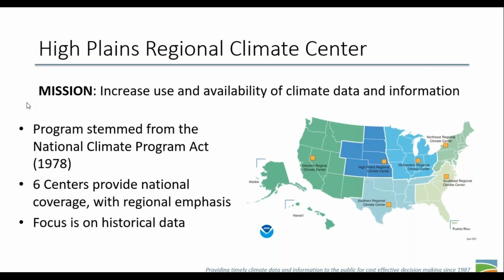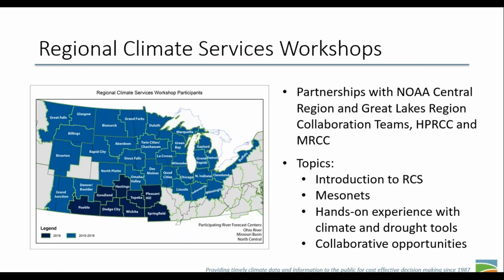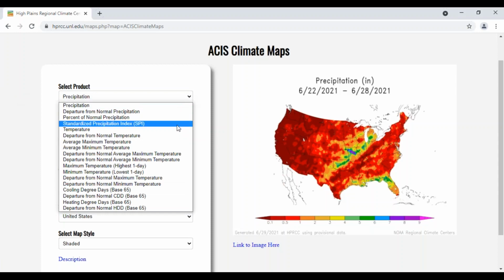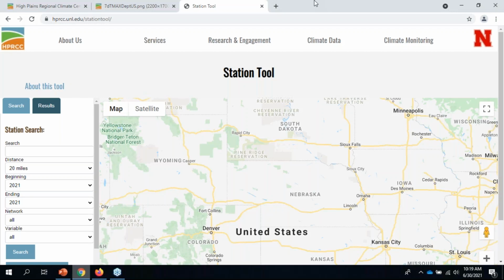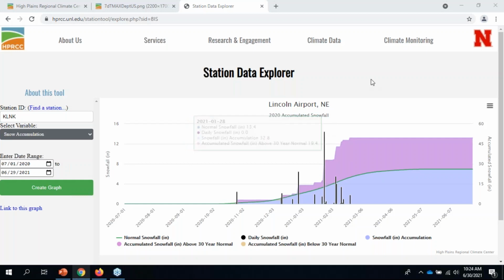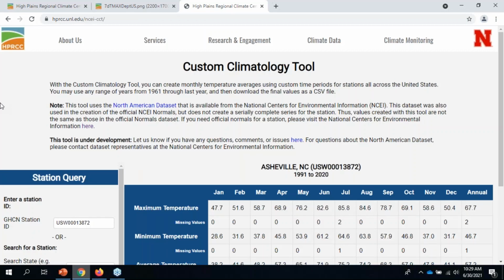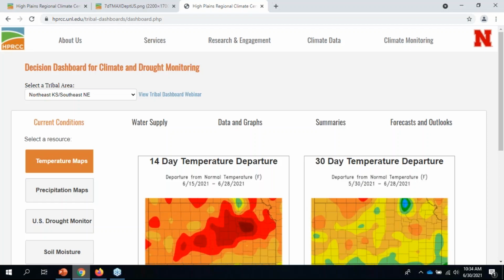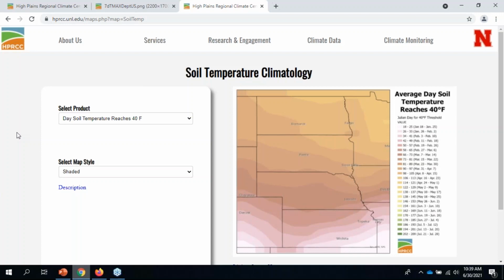Overview of the High Plains Climate Center and available Web Tools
This presentation by Natalie Umplett (Regional Climatologist, High Plains Regional Climate Center) was provided as part of the CR Guest Speaker Series in June 2021. In the presentation she provides background on the role of the High Plains Regional Climate Center (HPRCC) as well as how they interact with the NWS. She also demonstrates many useful climate tools and displays from the recently updated HPRCC website.